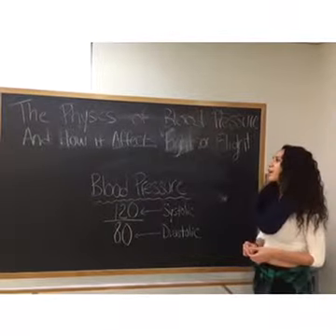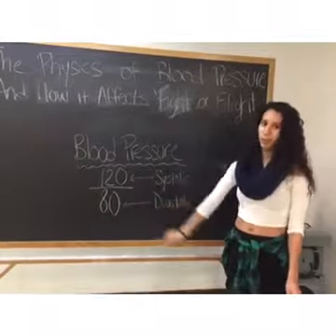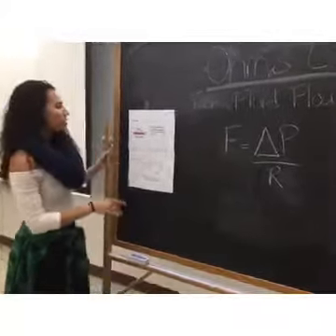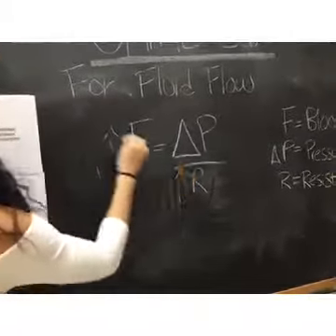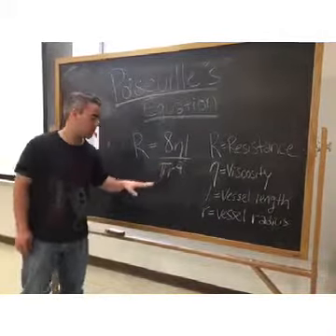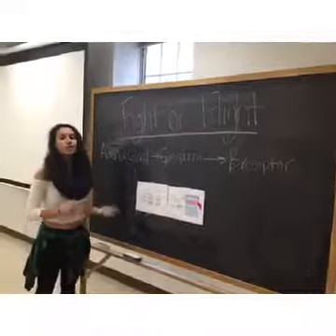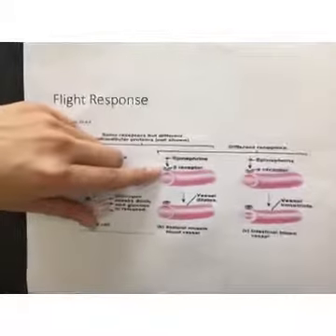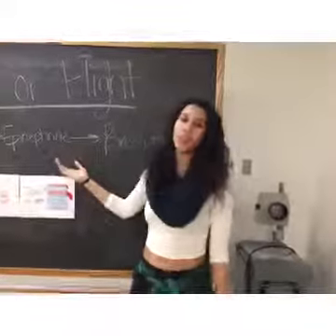BIO 161 Podecast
Blood pressure and The fight or flight system